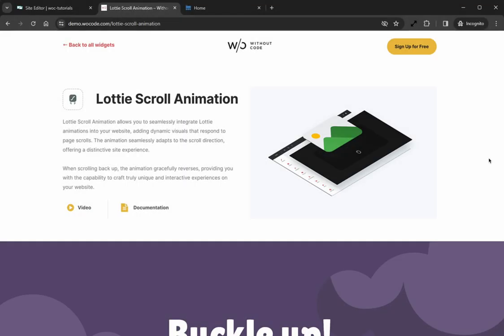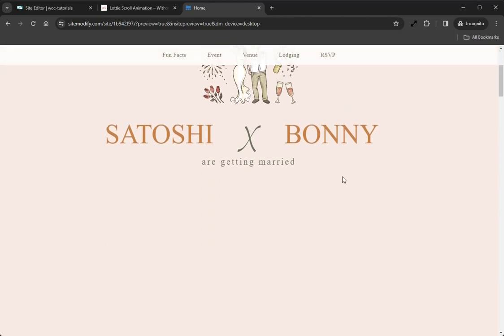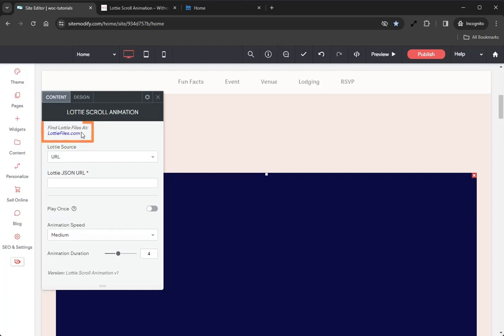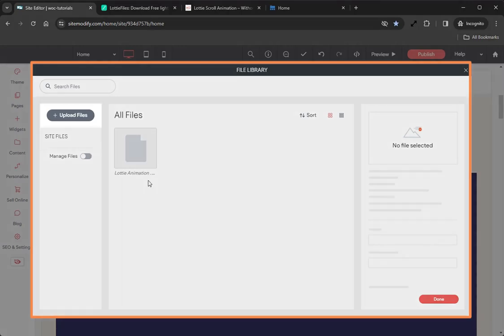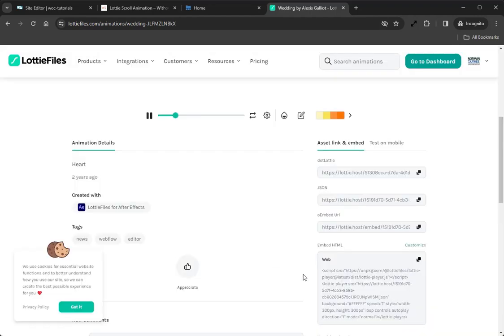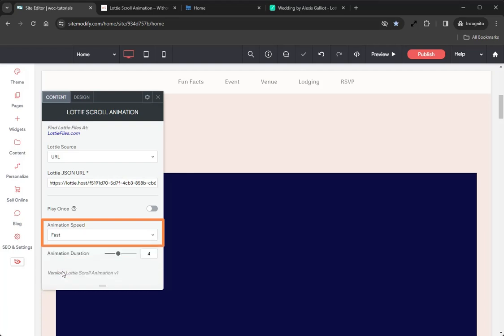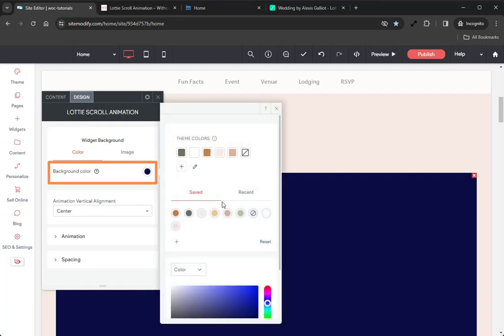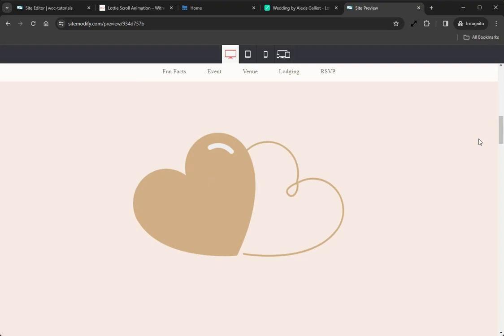Professional Scroll Animations and Effects for Your Websites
If you're looking for beautiful animations for your site that are triggered by scroll, you've come to the right place. Scroll animations are the perfect interactive visuals because they don't require any complex interactivity from the user – all they need to do is scroll!

When scrolling back up, animations gracefully reverse, creating a distinct user experience that looks amazing – regardless of how a user is interacting with your site.

Lottie animations are lightweight and won't slow down page speed like other visuals. And Lottie has the world's largest free, ready-to-use, customizable animation library.

Timecodes
0:00 - Intro and demo
0:46 - Opening in the Wocode editor
1:03 - Preview of what we’re building
1:23 - Setup instructions
1:54 - Widget settings
3:02 - Uploading your own animation file
3:40 - JSON URL method
4:52 - More widget options
6:05 - Design options
7:05 - The finished product

This effect is only available at Without Code. Try Without Code for free